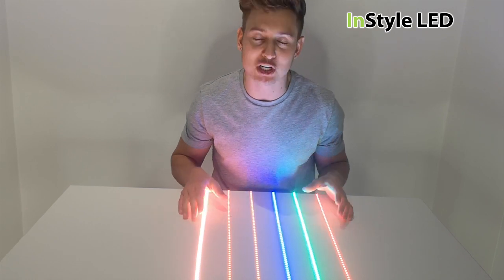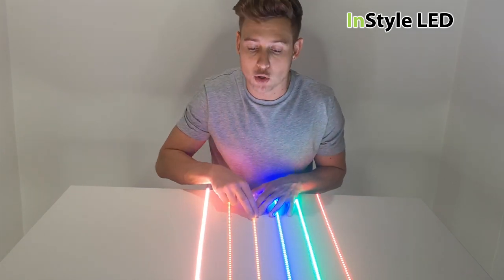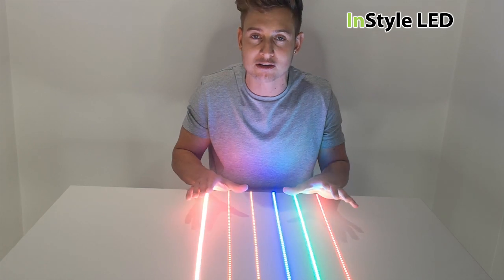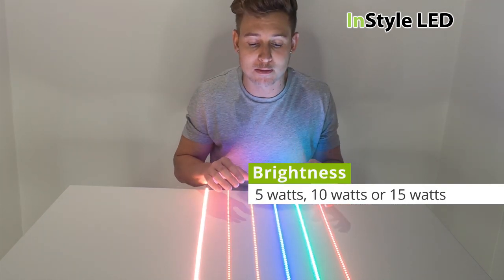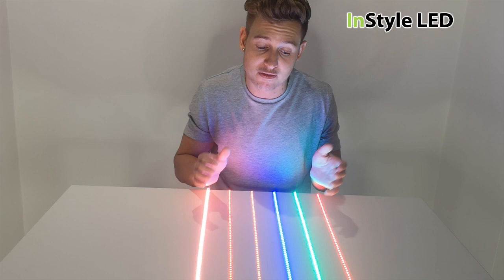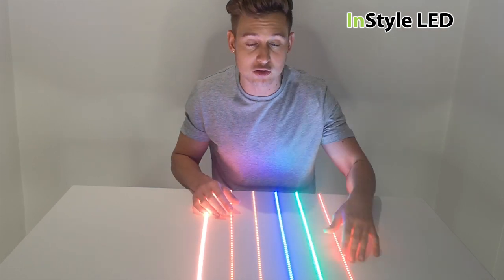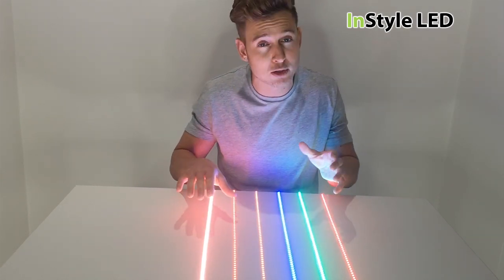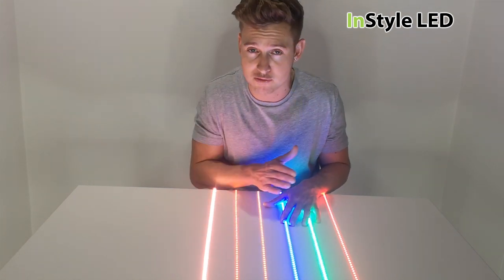Which single-colour LED strip lights do we offer? A: Red, Green, Blue, Amber, Orange, Pink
In this video we explore the single colour LED strip lights offered by InStyle LED.

We stock Red, Green, Blue, Amber, Orange, Pink LED strip lights in a choice of three different brightnesses:
5-watt, 10-watt or 15-watt per metre

Please comment or ask any questions you have regarding LED strips, power supplies, controllers etc, and we will make a video answering your question!

We can cut and solder the LED strips to exact lengths for you, and can solder in any corner links and custom-length starter leads,

You can provide us with the lengths or, even better, a quick sketch of your area with the lengths written on them and we’ll advise the best way to wire your LED tapes.